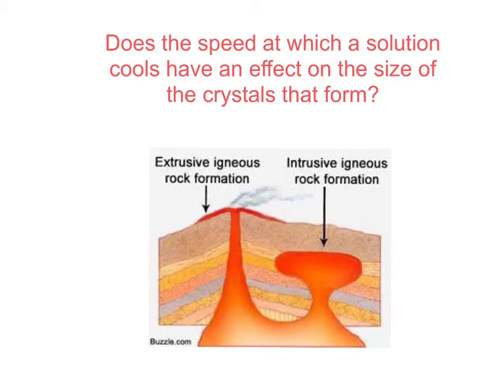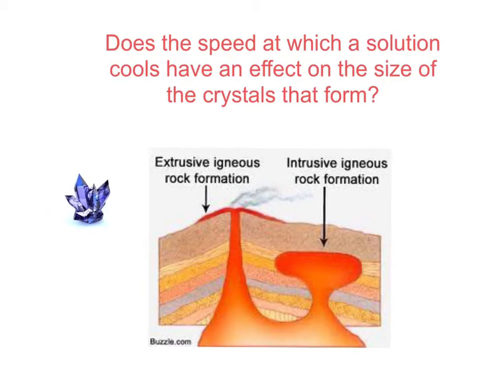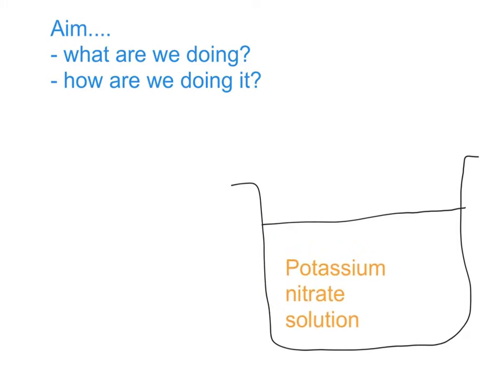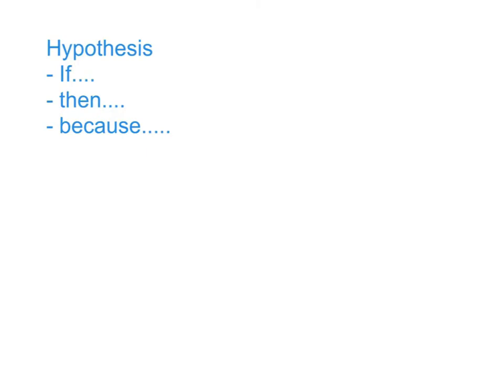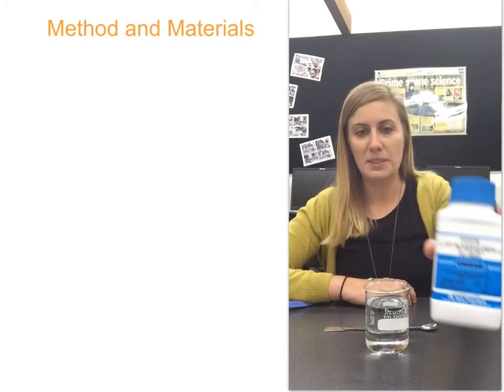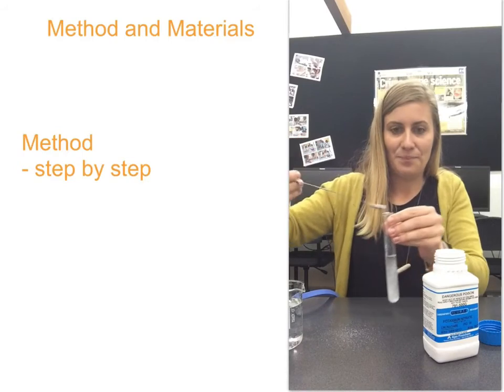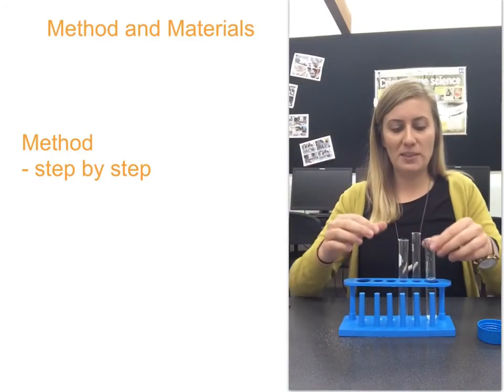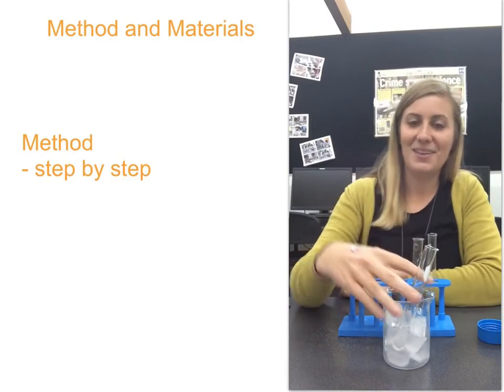Geology Prac Task